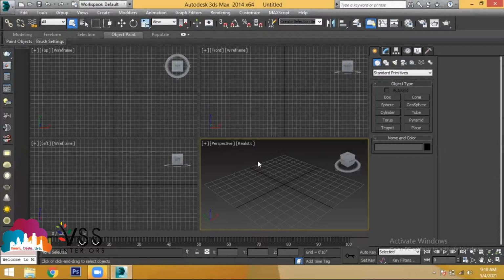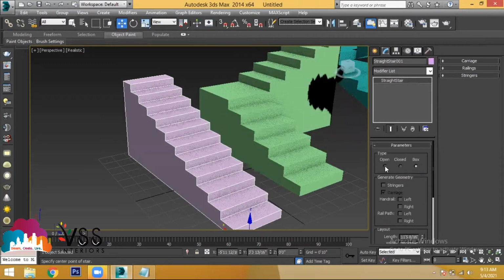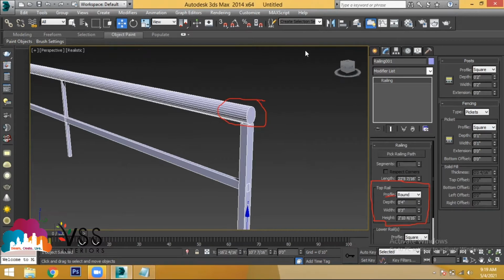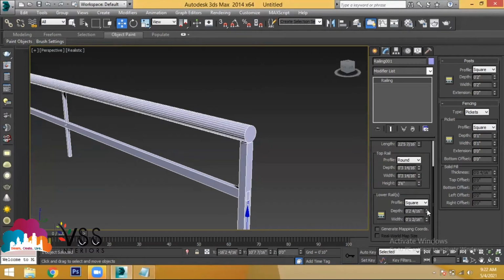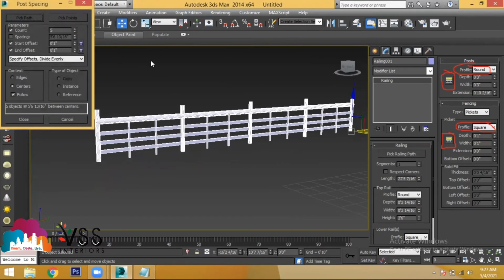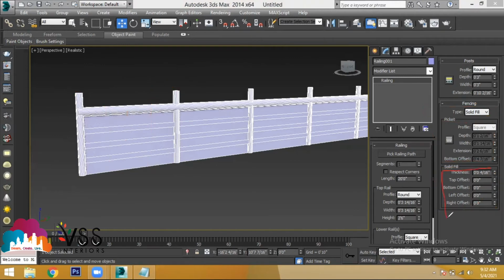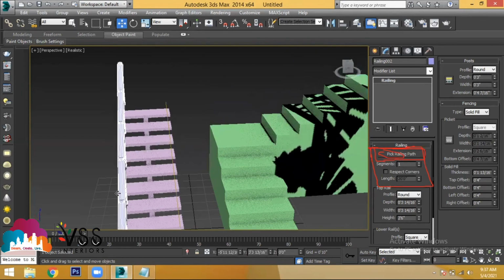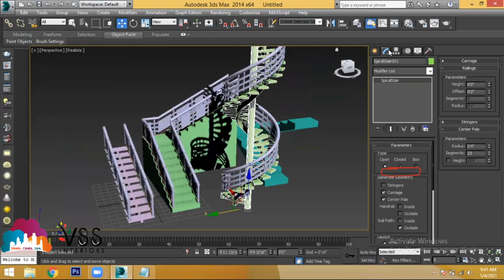How to use Railing tool in 3dsmax | Creation on Railing | Best Railing Tutorial in 3dsmax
This Tutorial is all about the creation of a Railing in 3dsmax with Vray. How to use AEC Extended in 3ds max. Learn how to create more creative designs.